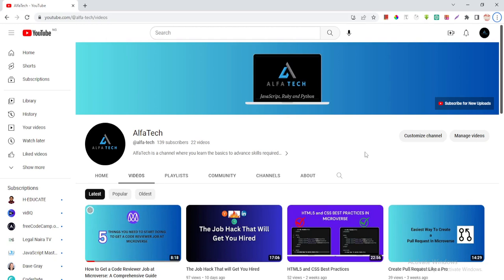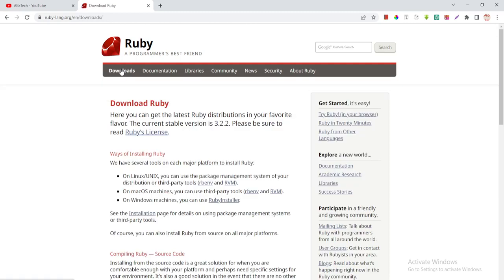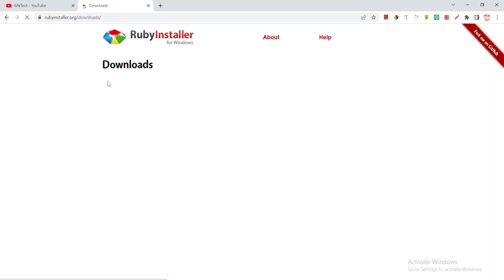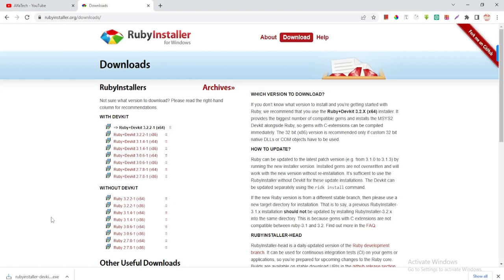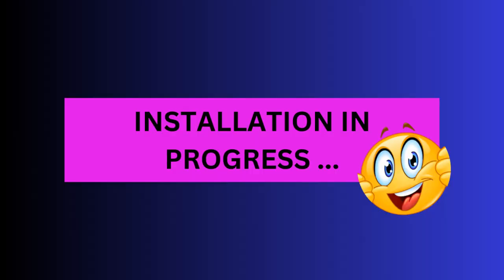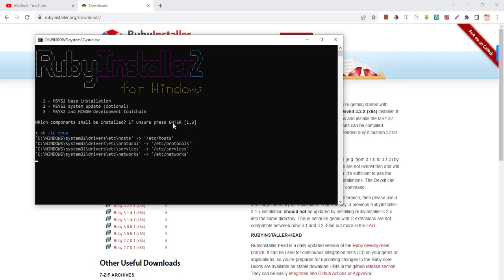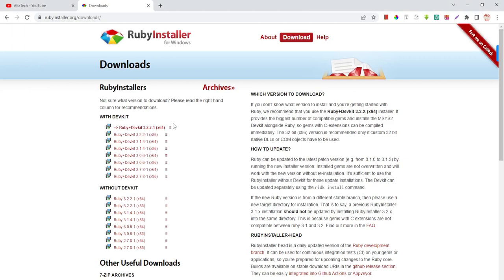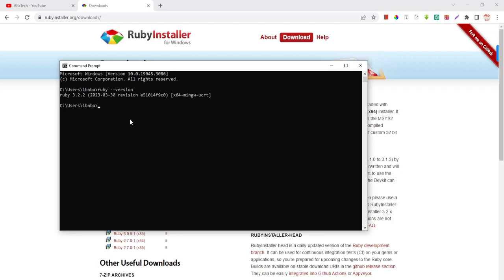"Ruby on Windows: Step-by-Step Installation Guide for Beginners"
In this tutorial, we will walk you through a step-by-step installation guide for setting up Ruby on Windows. Whether you're a beginner or new to Ruby programming, this video is perfect for you.

Installing Ruby on Windows can seem daunting, but fear not! We will guide you through the entire process, making it easy and hassle-free. By the end of this video, you'll have Ruby up and running on your Windows machine, ready to start your coding journey.

In this comprehensive tutorial, we will cover everything you need to know, from downloading the Ruby installer to configuring your environment variables. We will provide clear instructions, accompanied by on-screen visuals to ensure a smooth installation process.

Ruby is a powerful and elegant programming language that opens doors to a wide range of possibilities, from web development to automation and scripting. By mastering Ruby on Windows, you'll have the tools to embark on exciting coding projects and enhance your programming skills.

Join us as we dive into this installation guide, and feel free to pause, rewind, and follow along at your own pace.

We value your feedback and suggestions, as they motivate us to create more valuable content for you.

Get ready to unleash the power of Ruby on your Windows machine! Let's dive into the installation process and start your Ruby programming journey together.